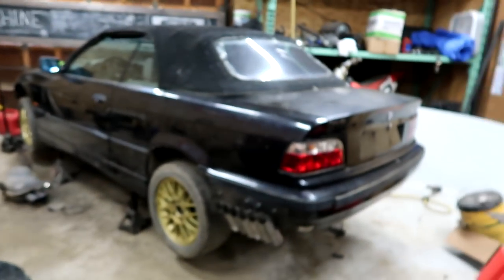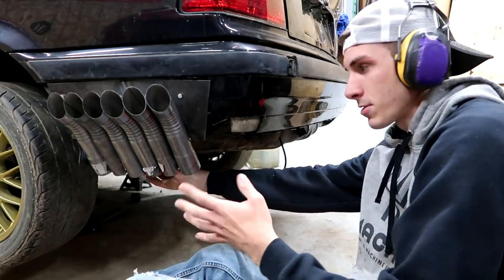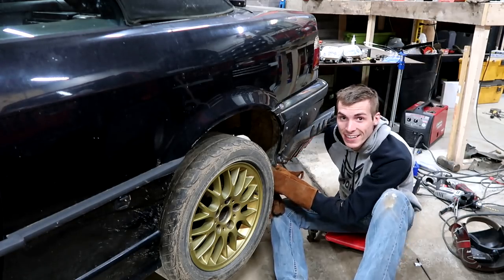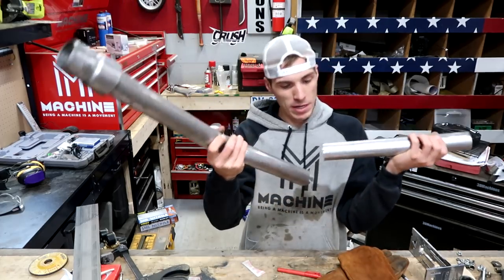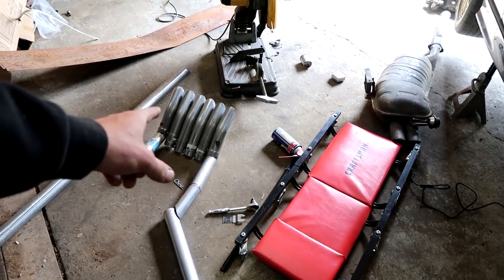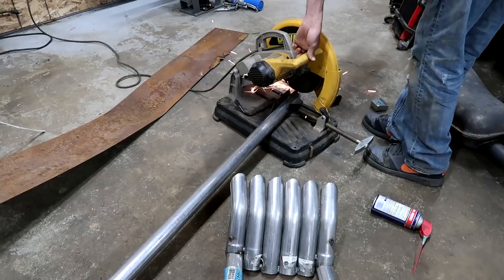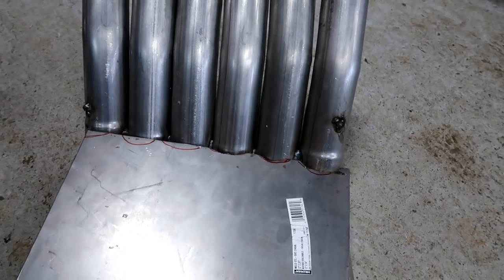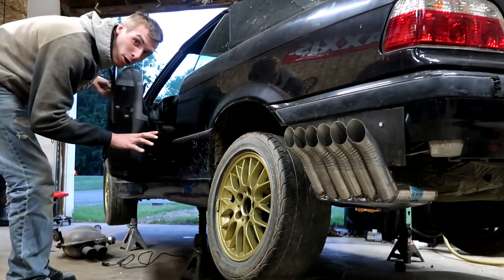INSANE Exhaust First Start & Sound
FAN MAIL:
3DMachines